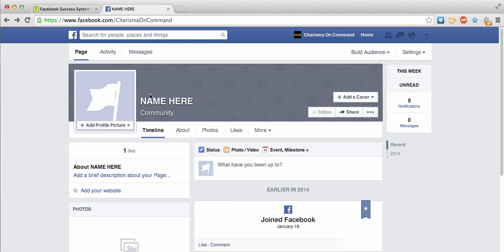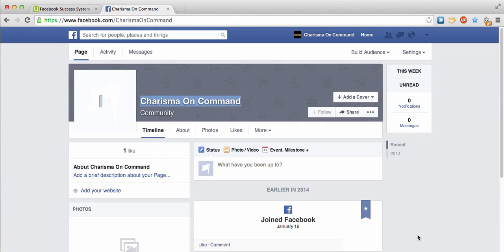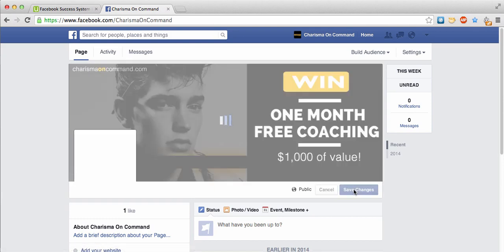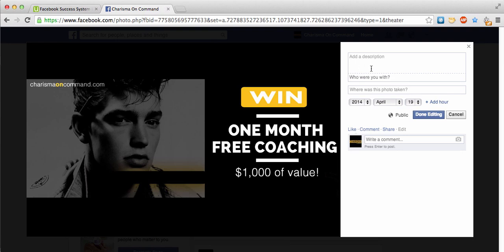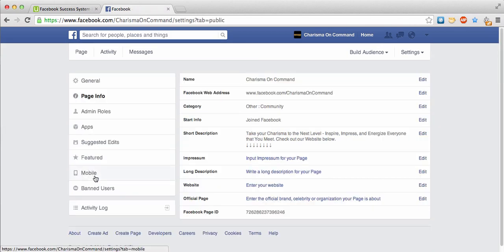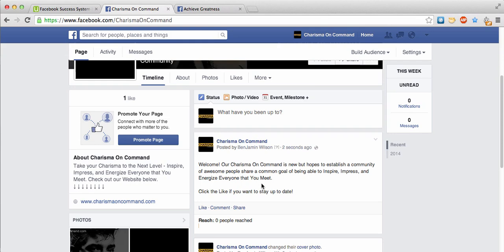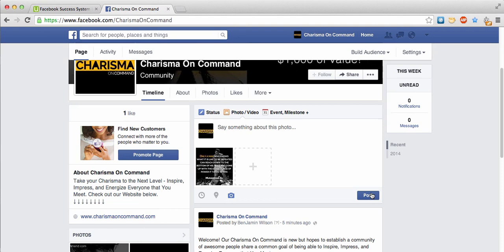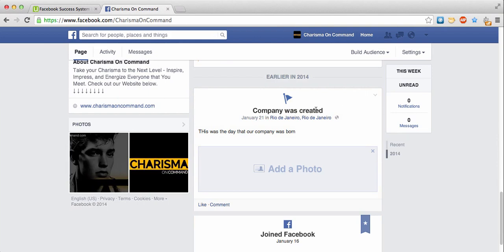2.11 Establish an Optimized Facebook Page- Case study Live optimizing of a fbpage